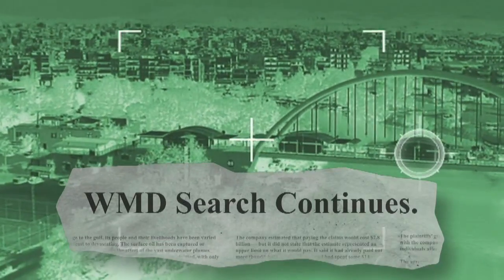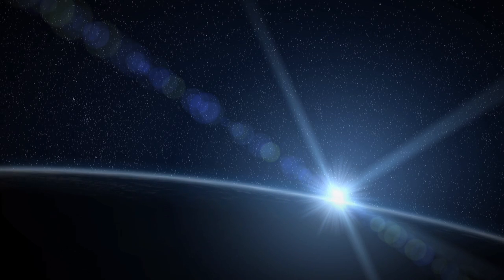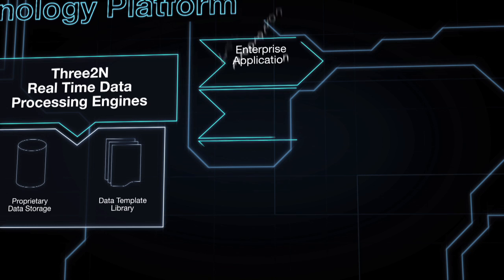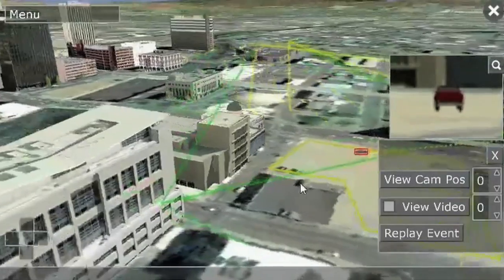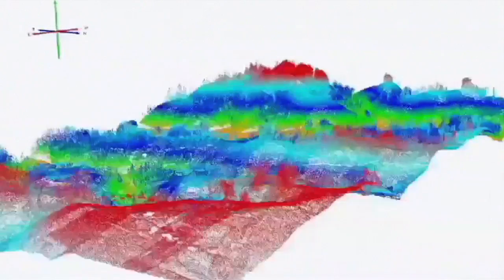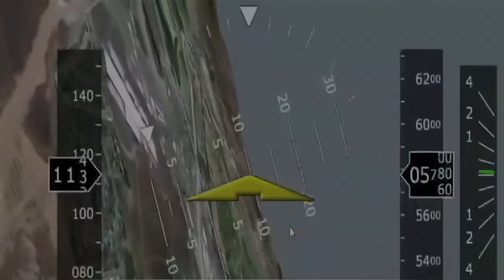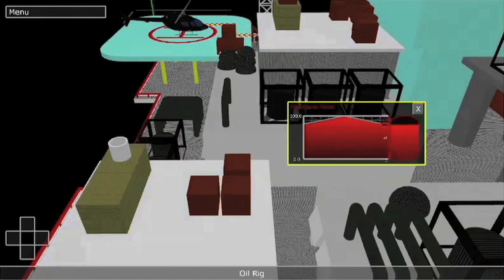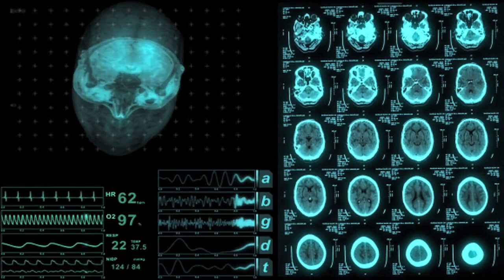Three2N: Brining 3D-nD Data to Life